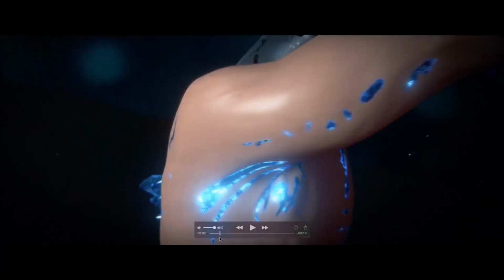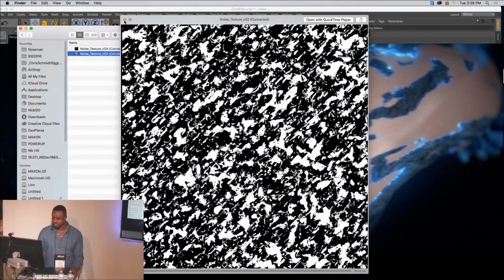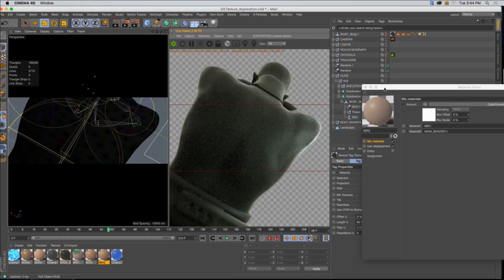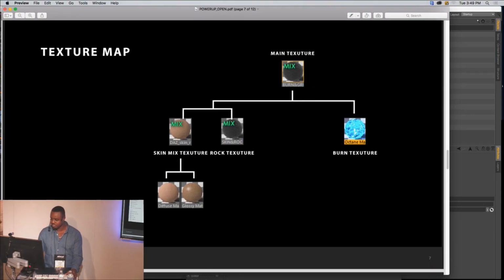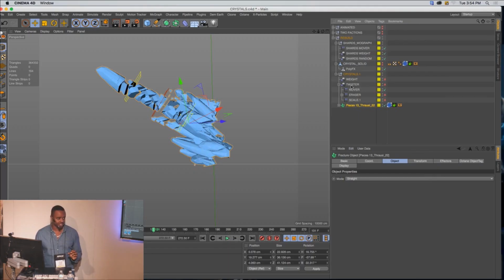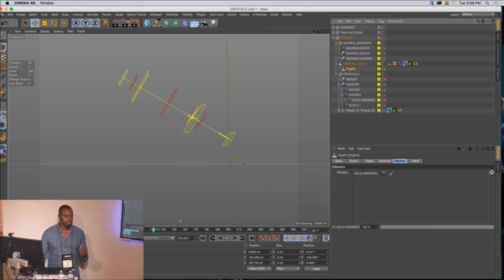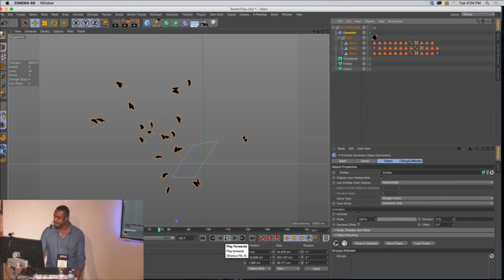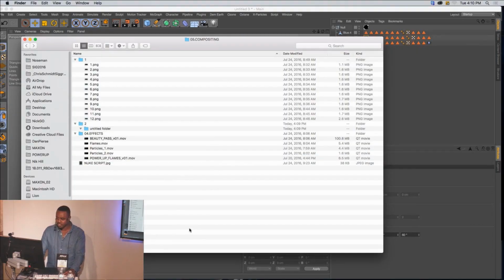Siggraph 2016 Rewind - Sekani Solomon: Creating Dynamic Animated Crystals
Sekani Solomon of Imaginary Forces in New York created a special project to breakdown especially for the SIGGRAPH 2016 audience – Power Up. He takes you through the entire creation process from concept and design, to roughing out, creation, final render and composition. But the magic of the demo is his dynamic animated crystal formation. The piece is dazzling and techniques to create it, invaluable.

00:22    Demo Reel
01:52    Preview of Breakdown Project
02:42    It All Starts with the Design
03:54    Camera Animation
06:19    Creating the Animated Textures
18:49    Creating the Growing Crystals
31:40    Creating the Butterflies
34:23    Compositing
38:06    Project Video